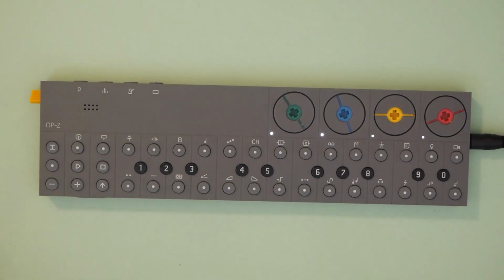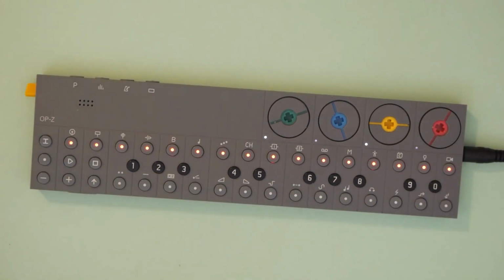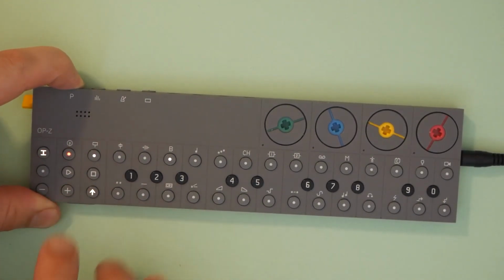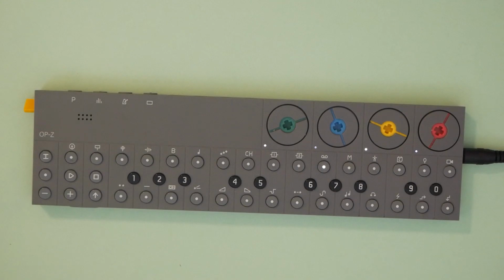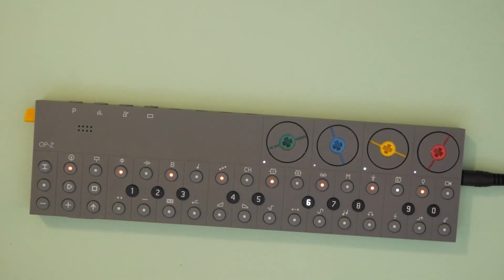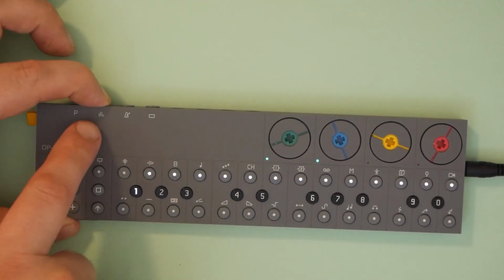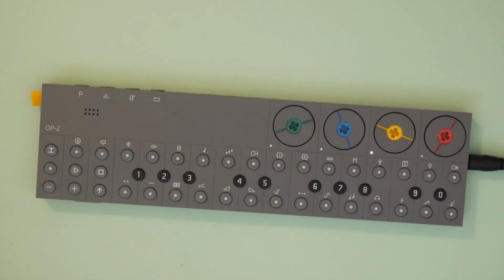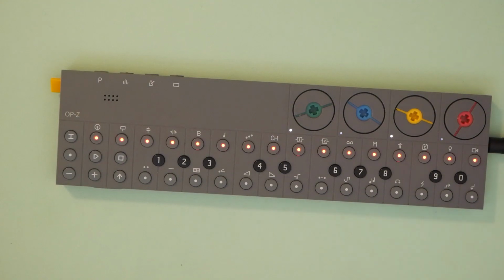TOP 5 TIME SAVING OP-Z SHORTCUTS!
The OP-Z is a behemoth of an instrument, and, with no screen, can be a very overwhelming tool. Hopefully, these OP-Z shortcuts will help you to improve your workflow, and further zip around the interface on this amazing little TV remote!
SHORTCUT #1: :40
SHORTCUT #2: 1:24
SHORTCUT #3: 3:59
SHORTCUT #4: 6:34
SHORTCUT #5: 8:40